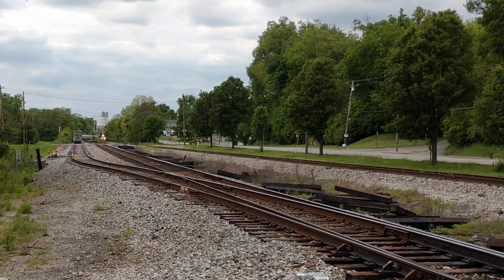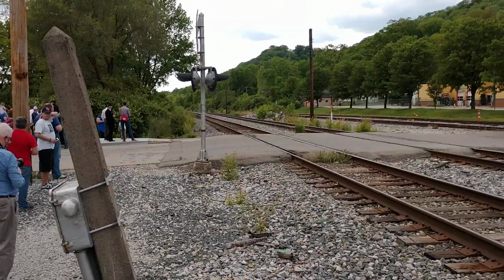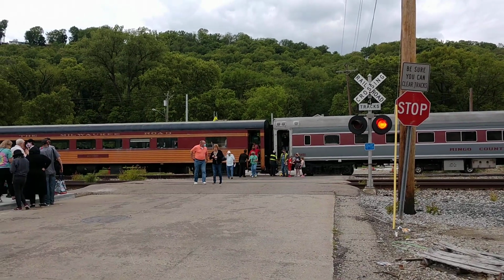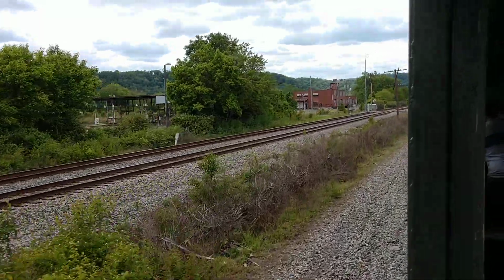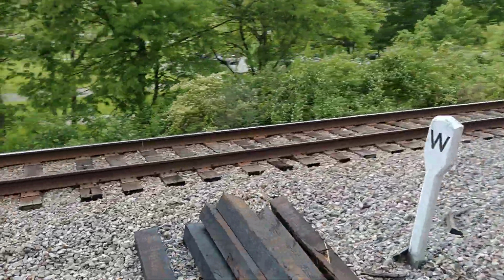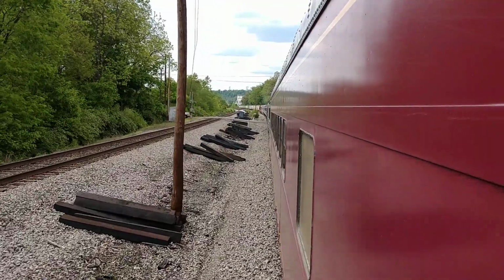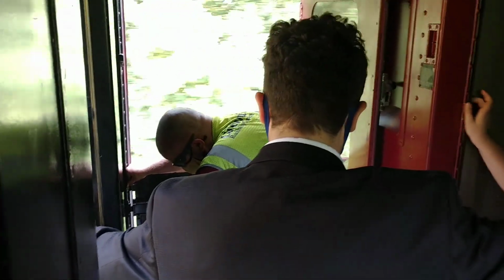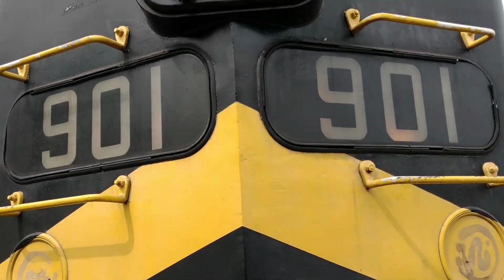North Bend Flyer (Ohio Rail Experience)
North Bend Flyer...
Come enjoy a shorter train ride from Cincinnati, Ohio to Dearborn County Indiana and return. This route was originally built for the Cleveland, Cincinnati, Chicago and St. Louis Railway, also known as the Big Four Railroad.  In 1906, the Big Four was acquired by the New York Central Railroad, which operated it as a separate entity until around 1930. The Big Four's lines were later incorporated into Penn Central in 1968 with the merger of New York Central and the Pennsylvania Railroad. Penn Central declared bankruptcy in 1970, and in 1976 many of Big Four's lines were included in the government-sponsored Conrail.  We will have full concessions with a wide array of options available for purchase in our Queen City Tavern car.